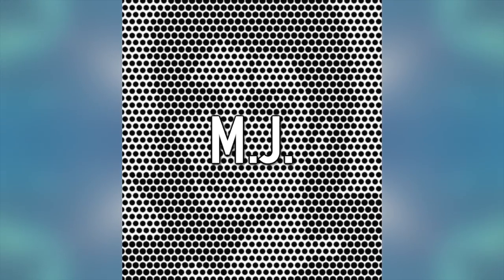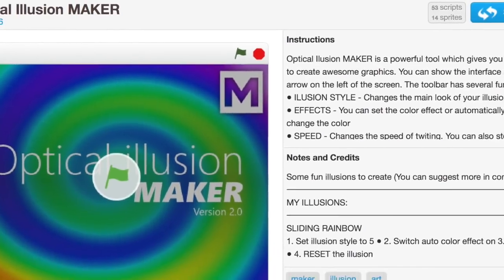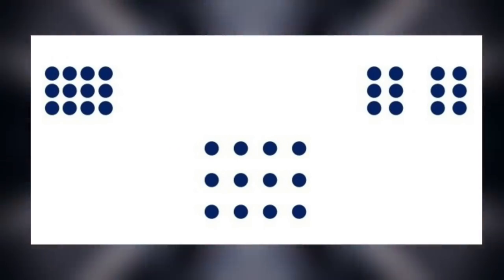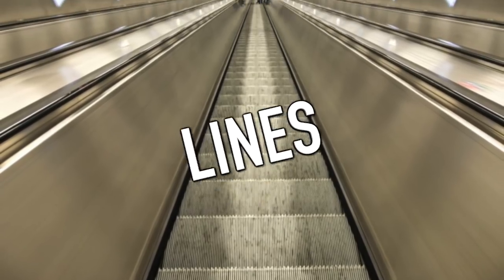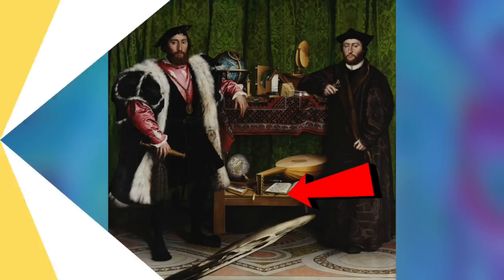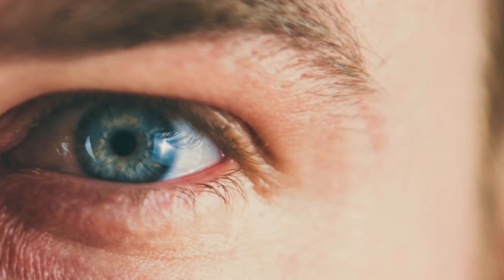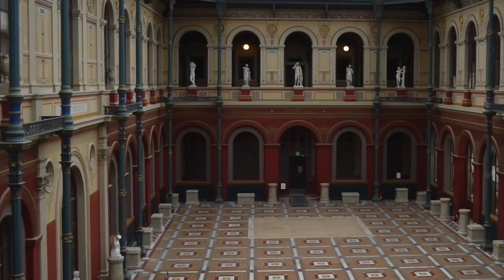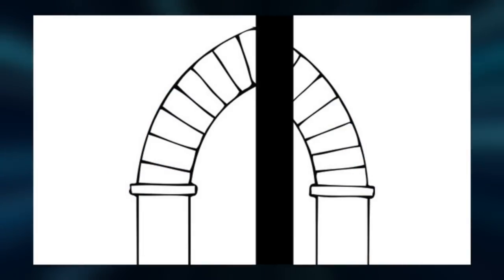Most Incredible Optical Illusions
Description:
Charlie from Top 10s counts down the top 10 Most Incredible Optical Illusions.